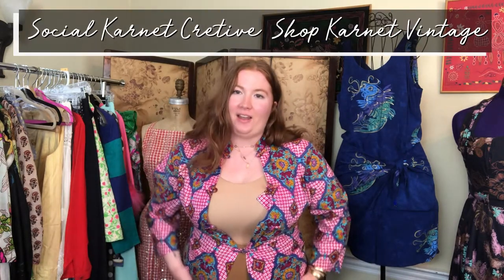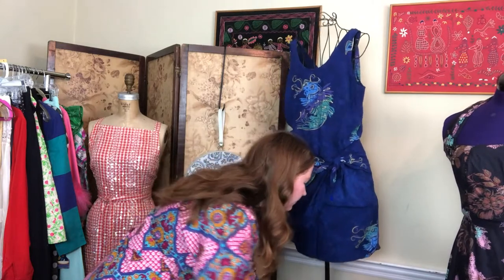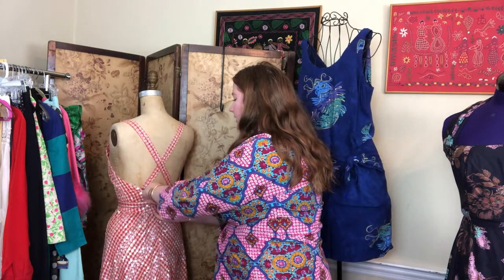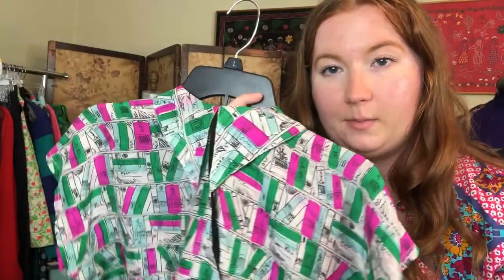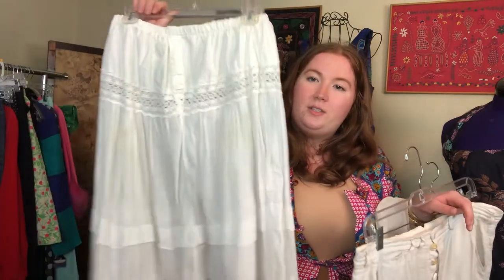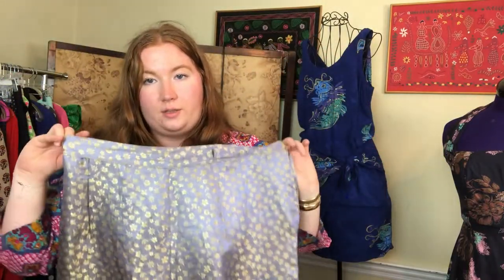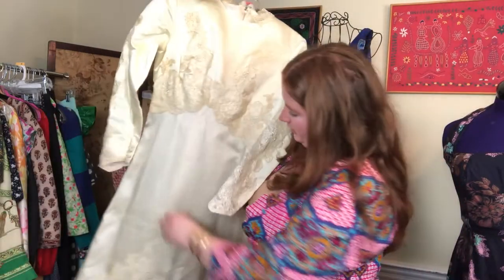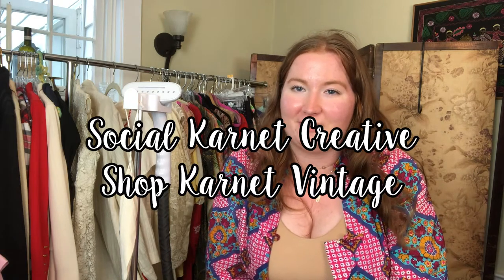Identifying Vintage : A Beginner's Guide to Fashion History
You may have seen my live video with Milly and Monica on how to identify vintage on Monica's channel and if not it is linked below!
In this video, I highlighted a few pieces that I have in my personal collection and for sale in my Poshmark closet that I used as examples in that live video and went into a little bit more detail on each item.
Fabric content, Labels (which I went over in the live video linked below), zippers, buttons (also mentioned in the live video), Beadwork, Painted details and silhouettes are all mentioned with examples in this video.
All pieces that are available to purchase are linked below.

Full Live Video on How to Identify Vintage Clothing for Resale on Poshmark, Ebay, Etsy, Depop on MillyandMonica's Channel

Pieces Mentioned in the video for sale-